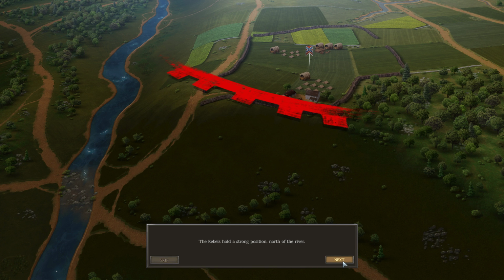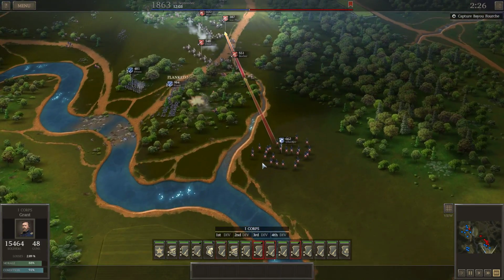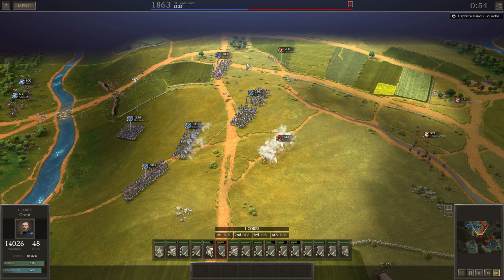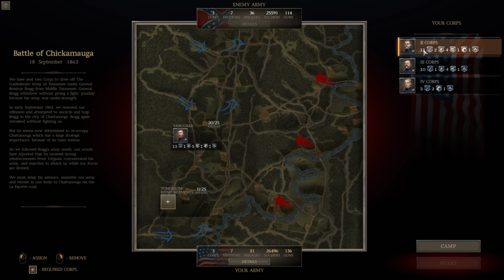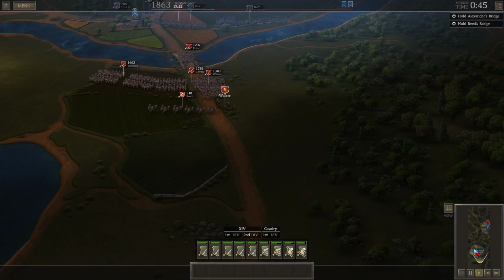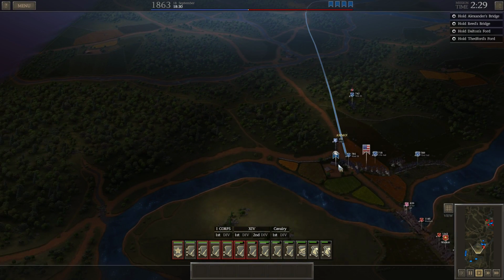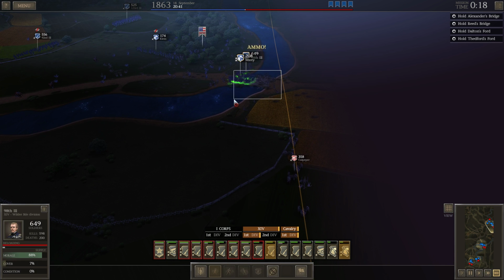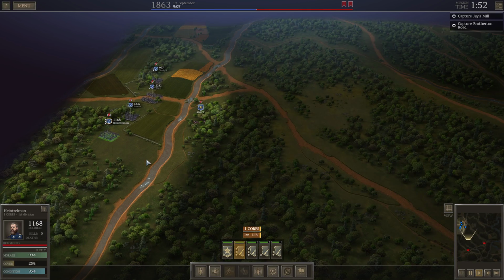Ultimate General: Civil War - Union Campaign Let's Play Part 13: Battle of Chickamauga 1/2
"Ultimate General" "Ultimate General: Civil War" "Confederate" "Let's Play" "Playthrough" "Walkthrough" "Costin" "Serious Gaming" "Union"